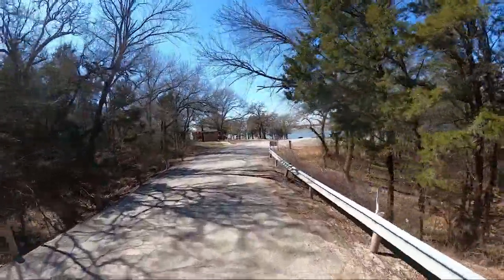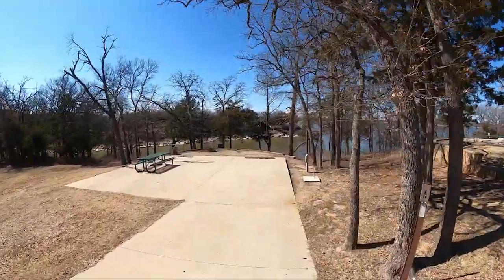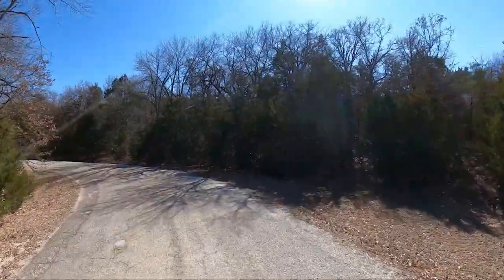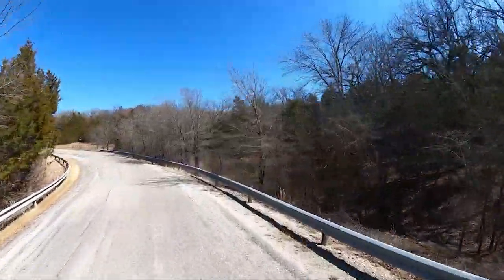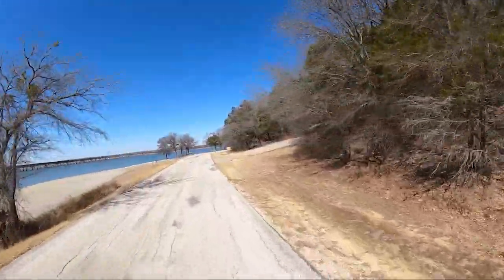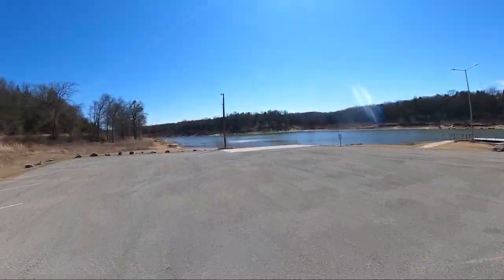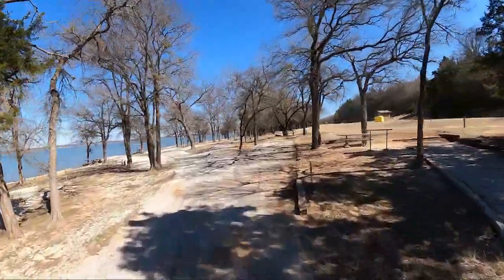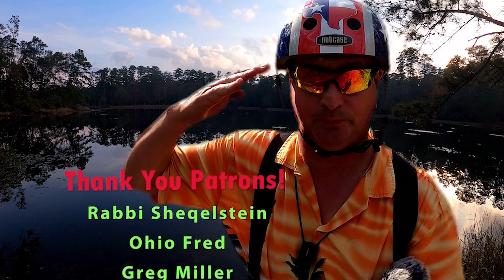Juniper Point Campground A Virtual Tour | C.O.E. Campgrounds Texoma Lake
At the end of winter 2022 I loaded up the F150 RV and headed out to visit Juniper Point Campground  on Texoma Lake. While shooting this virtual tour video I had an unexpected audio issue that did not manifest until I started editing. I have done what I can to minimize the audio issues.
Juniper Point Campground is located on the Texas side of Lake Texoma. There are a number of beautiful lakeside campsites as well as several very nice 50 amp site on the West side of Juniper Point Campground. AS with most U.S. Army Corps Of Engineers campgrounds there are few amenities but there is a great lake!
I was so happy to find that I had the whole campground pretty much to myself for the whole time that I was there! So quiet and peaceful that it was hard to pack up and move on.
Join me on this my second F150 RV camping trip and do some camping on Texoma Lake at Juniper Point Campground.